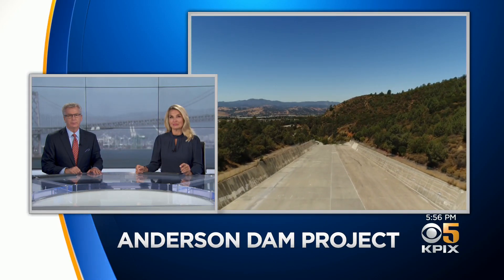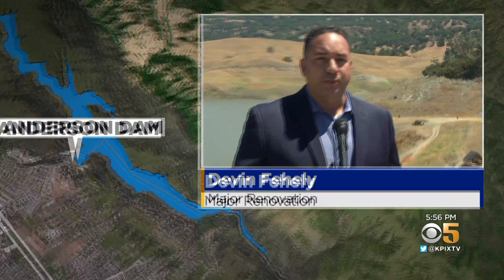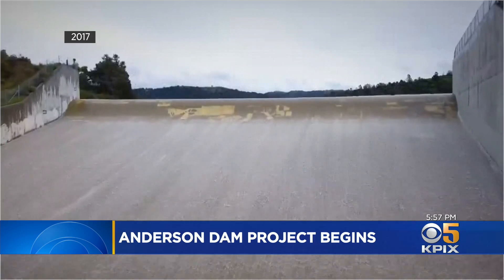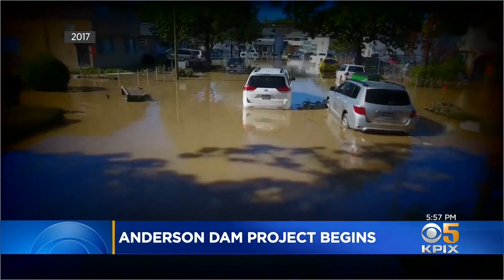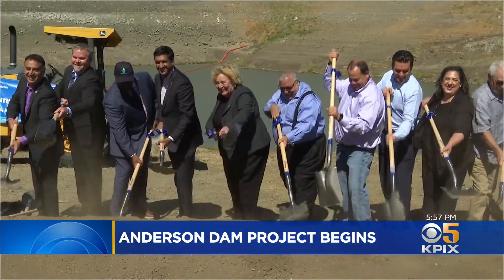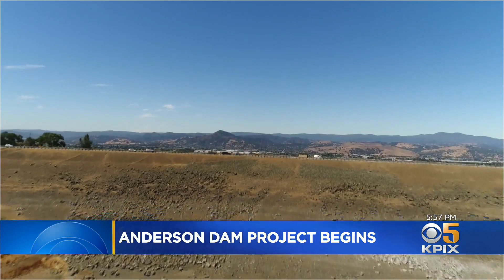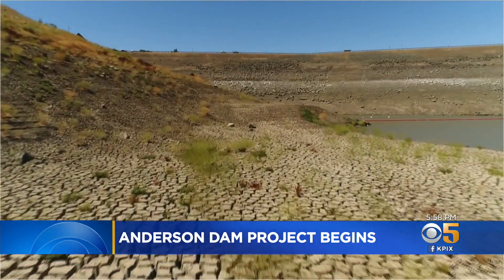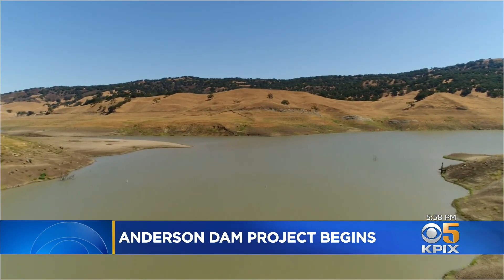Work Begins On Massive 10-Year Project To Rebuild Anderson Reservoir Near Morgan Hill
Flanked by members of Congress and local leaders, the Santa Clara Valley Water District broke ground on a ten-year, $575 million project that will reduce the risk of flooding and help Anderson Reservoir withstand a major earthquake. Devin Fehely reports. (7/7/21)